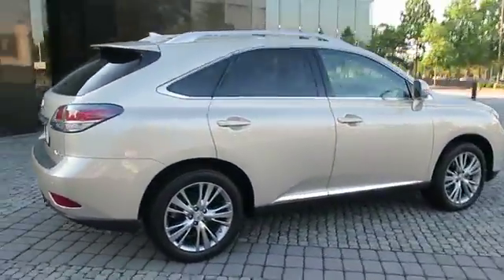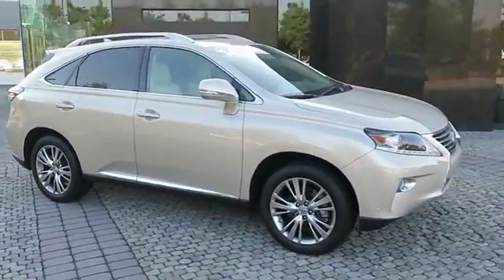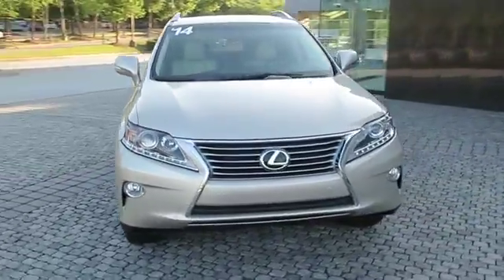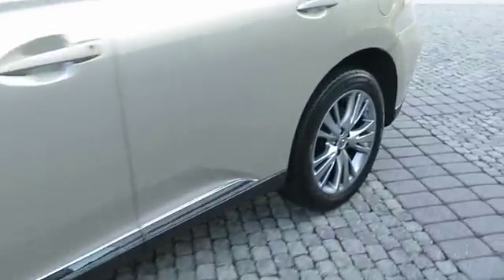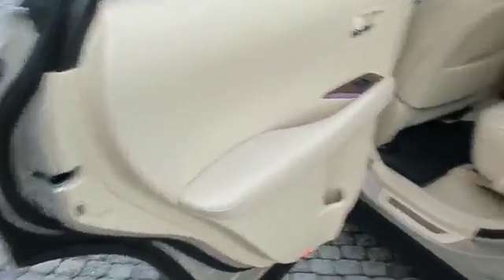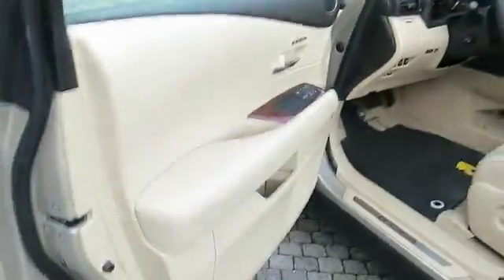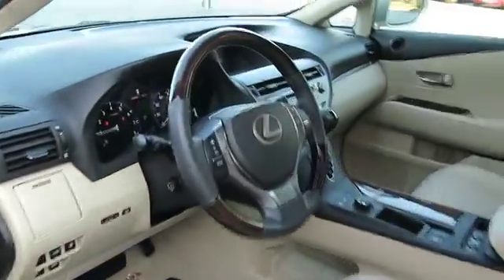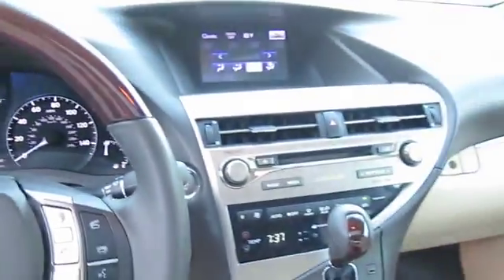2014 Lexus RX 350 Duluth, Roswell, Atlanta U41016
2014 LEXUS RX 350 Duluth, GA
Stock# U41016

3383 Satellite Blvd.

Peace be with you in this isolated cabin. King-size traveling chambers. Come take a look at the deal we have on this terrific-looking 2014 Lexus RX. A little cash can go a long way in this SUV. Speaking of long way... did you check out the mileage? This vehicle is practically new and has a long and prosperous life ahead of it!